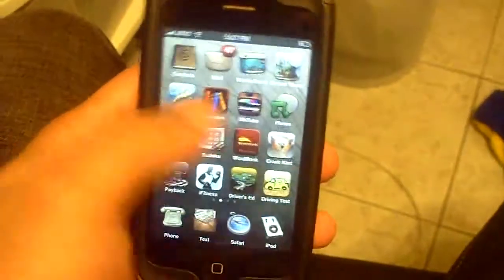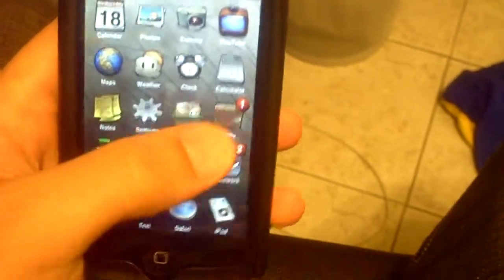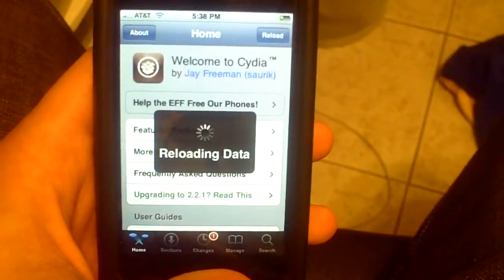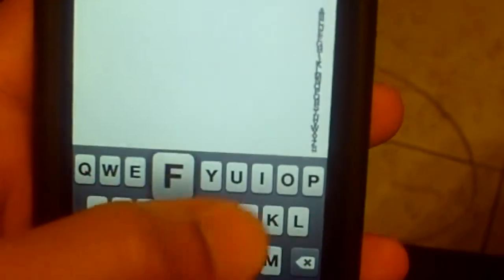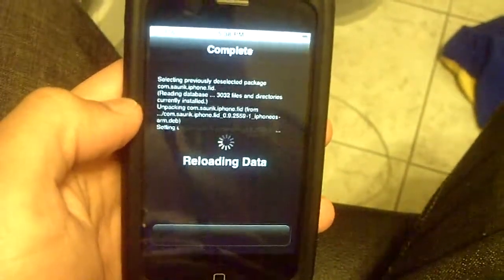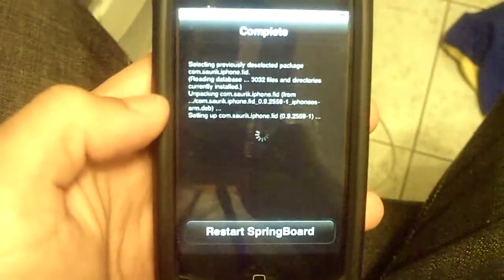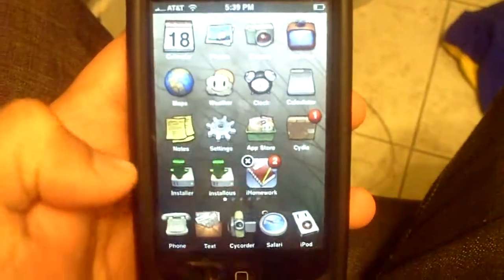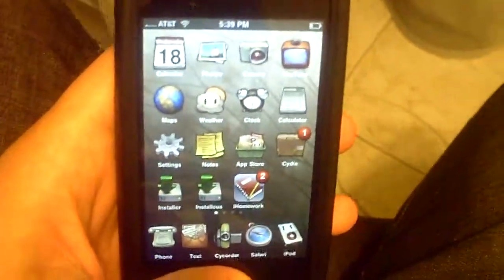Iphone/IpodTouch Tutorial: 5 Icon Dock